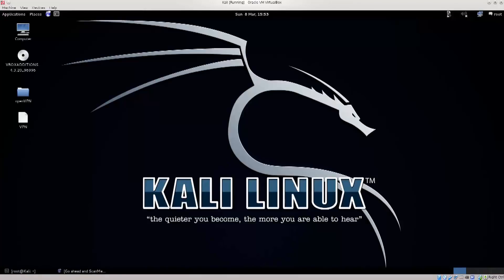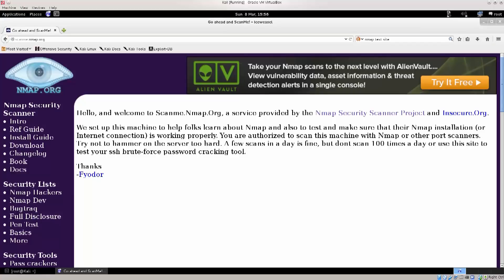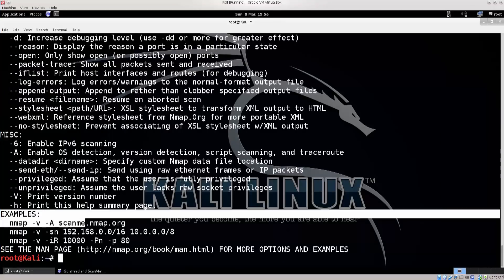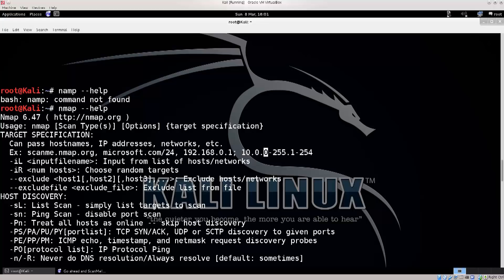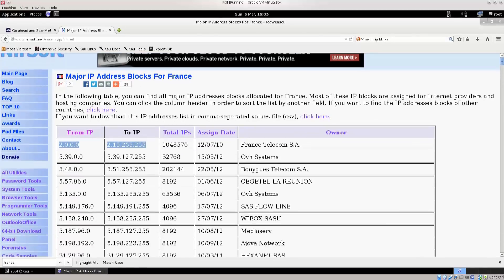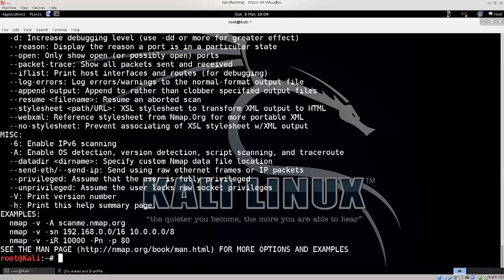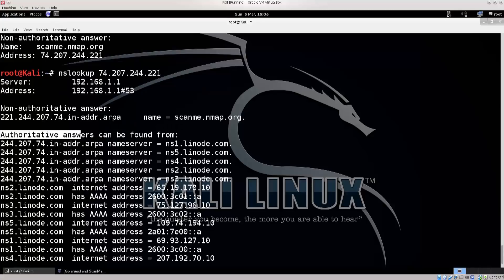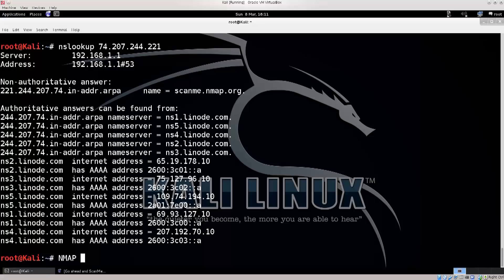Learn Kali Linux Episode #24: Footprinting with Nmap (Part 1)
Let's begin a chapter on footprinting with nmap. In this video I will introduce you to nmap, show you how to conduct scans using scanme.nmap.org, and show you where to find additional external resources on the internet.